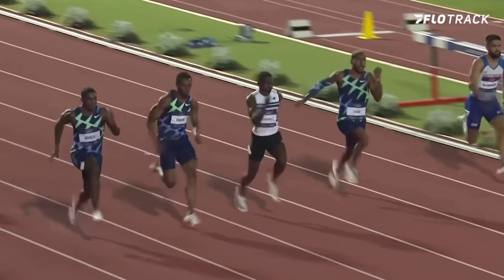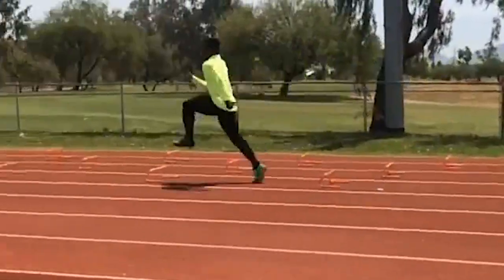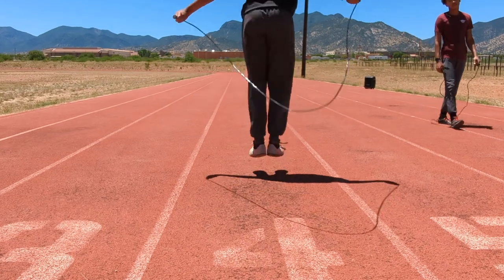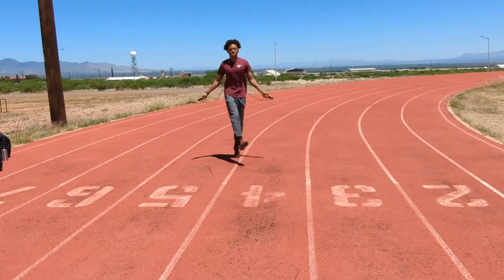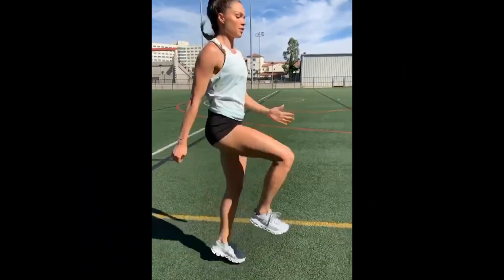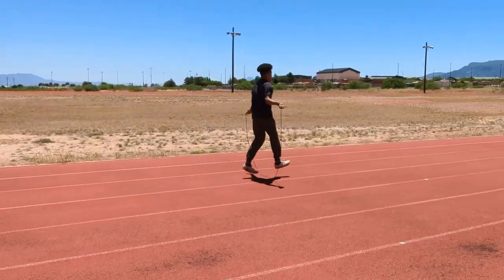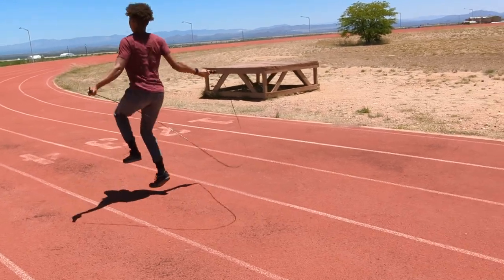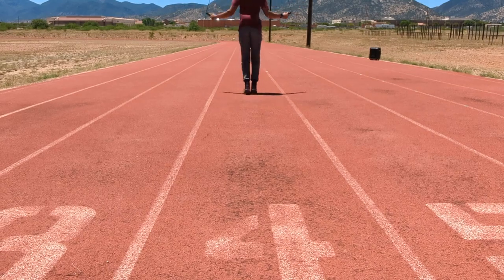SPRINTING MECHANICS WITH A JUMP ROPE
In this week's video Coach explains how athletes can use the jump rope to develop your front mechanics when sprinting

Thank you for tuning in to this week's video! Follow me as I share my life stories; my struggles, triumphs, and adventures.